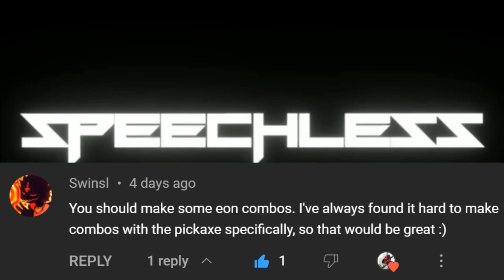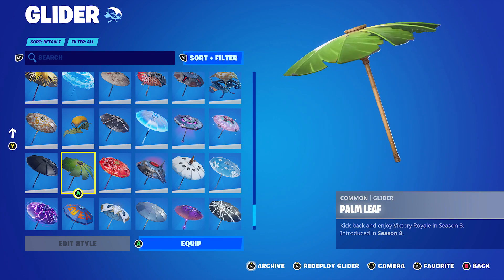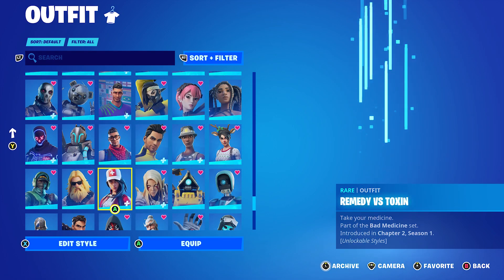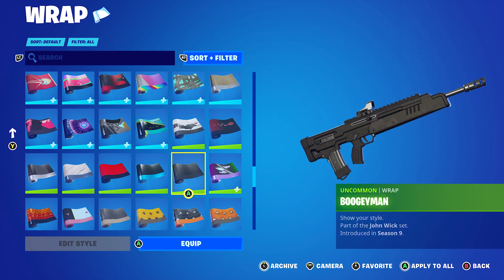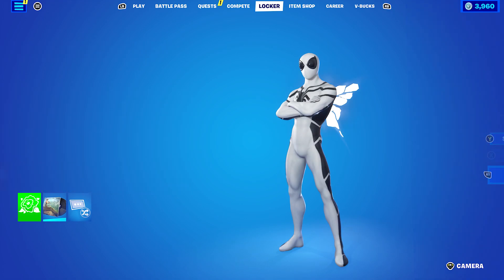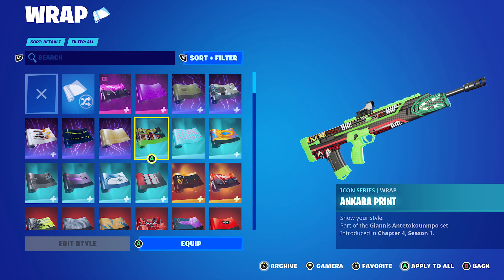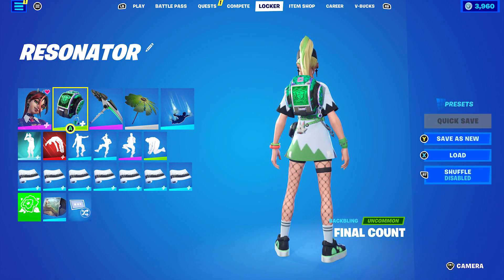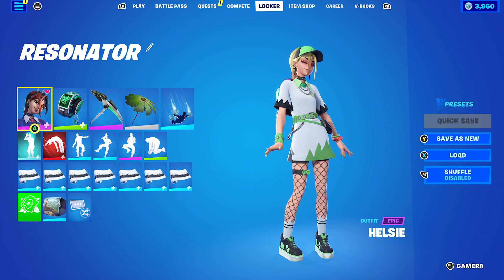10 *Best* RESONATOR PICKAXE COMBOS in Fortnite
Hello and welcome to this video. This video is going to be Ninth episode of my favourite pickaxe combos. This episodes will be Resonator.